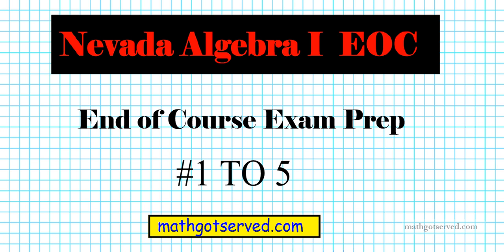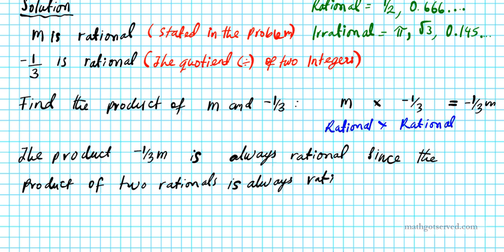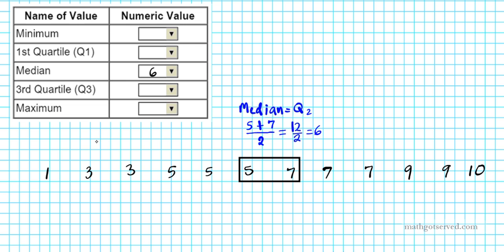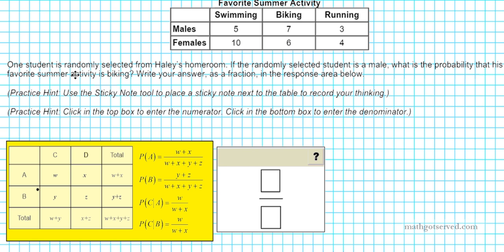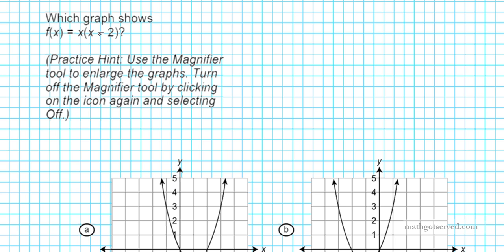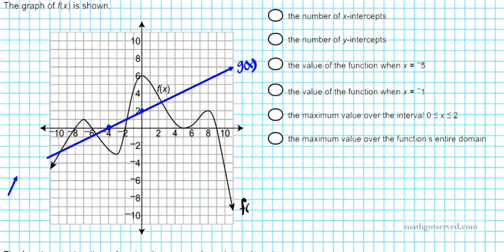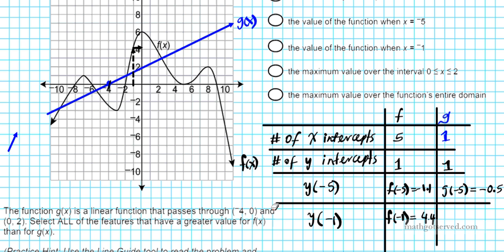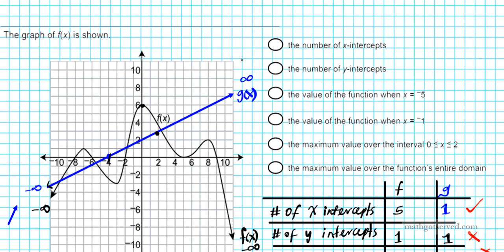Nevada EOC End of Course Exam Algebra I Las Vegas Clark CCSD Test how to pass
As required by state law (NRS 389.805), four End of Course (EOC) examinations are taking the place of the Nevada High School Proficiency Examinations. Each EOC exam measures how well a student understands the subject areas tested. Students take the EOCs at the conclusion of the course, regardless of when that course is taken during a student's school career.  EOCs were be given for the first time in the spring semester of 2015. For the 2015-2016 school year, End of Course exams will be administered in the following subjects:

Math I Emphasis on Algebra I
Math II Emphasis on Geometry
Integrated Mathematics 1
Integrated Mathematics 2
English language arts I with a focus on reading comprehension
English language arts II with a focus on writing
During this time of transition, the classes of 2017 and 2018 will need to take the EOCs and no passing scores are required. The Class of 2019 will be the first class of students required to receive a passing score on the EOCs to graduate.